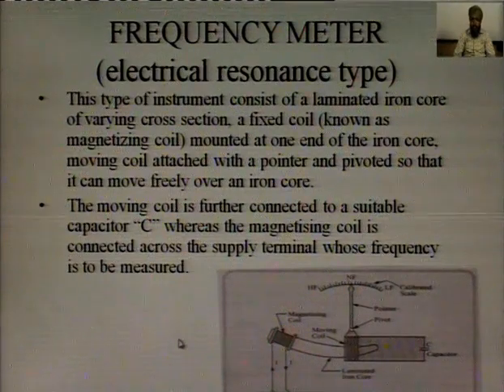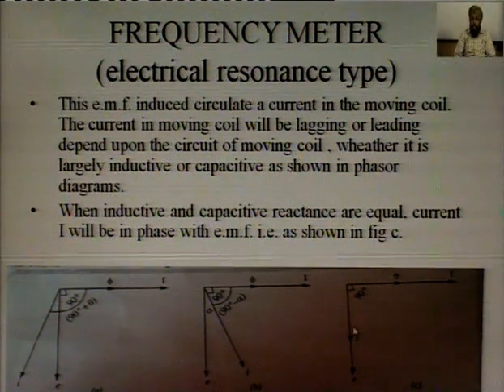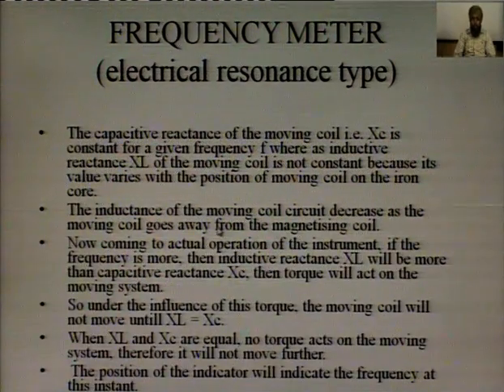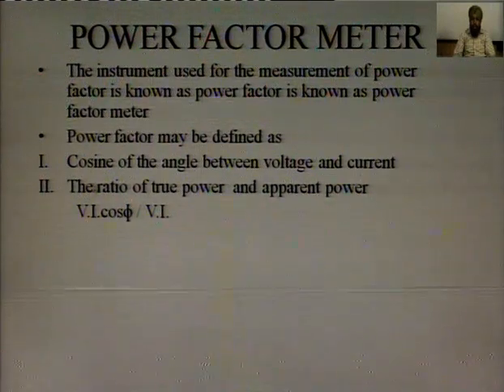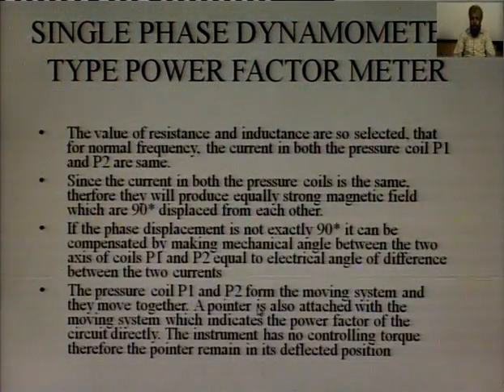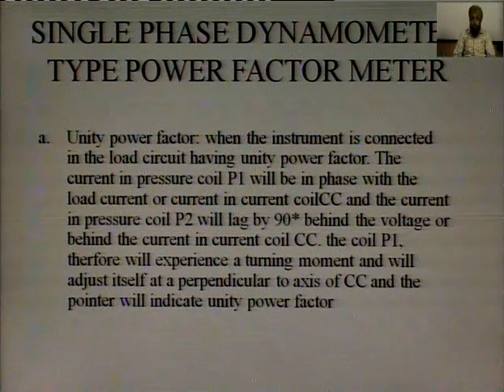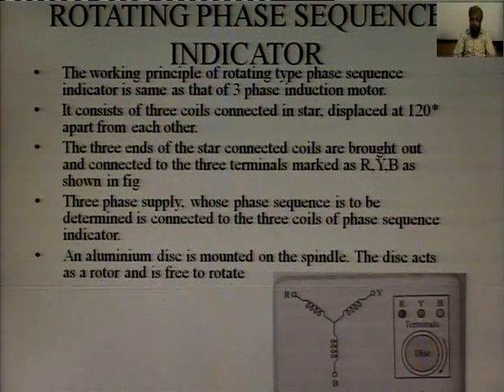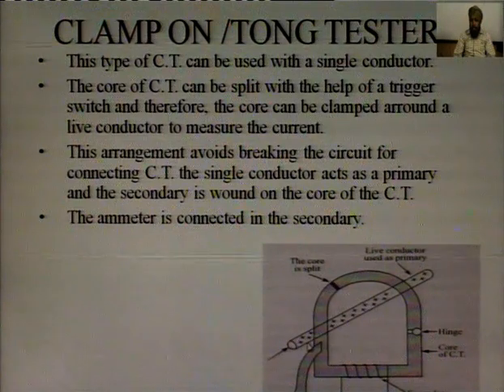Frequency Meter (electrical resonance type)